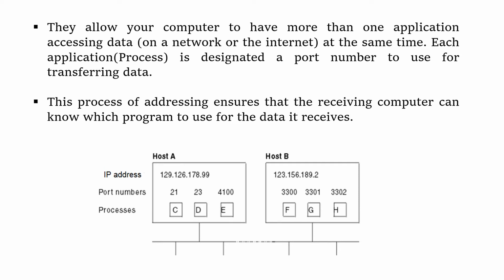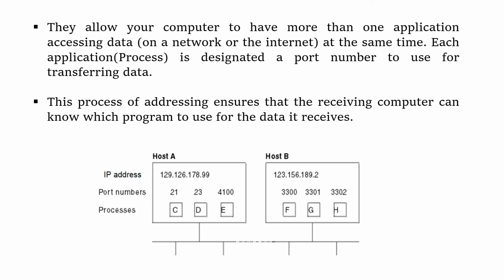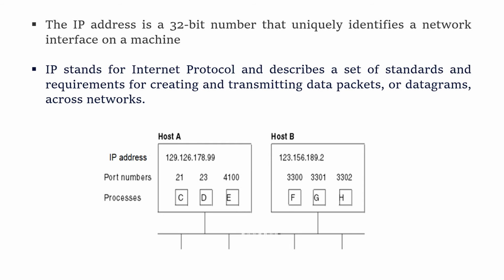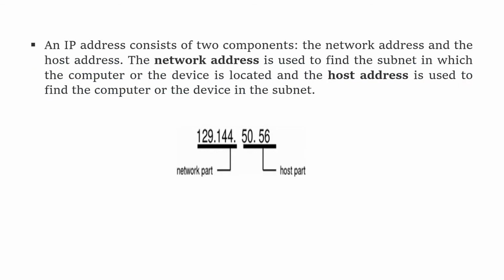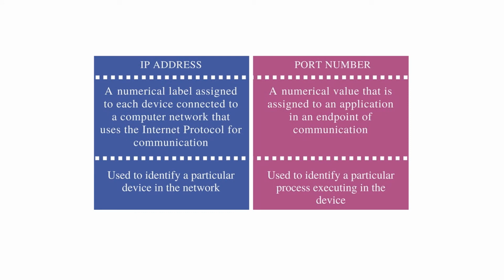Port Number and IP Address| What is an IP address and a Port Number?| Basics of Networking